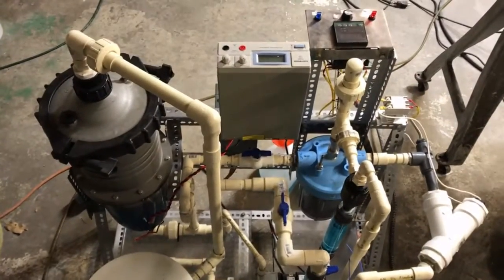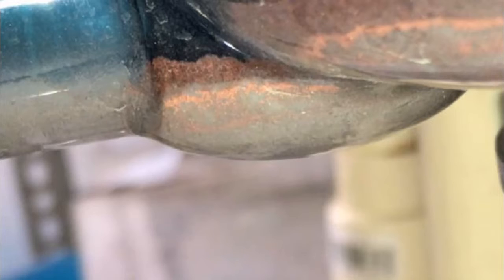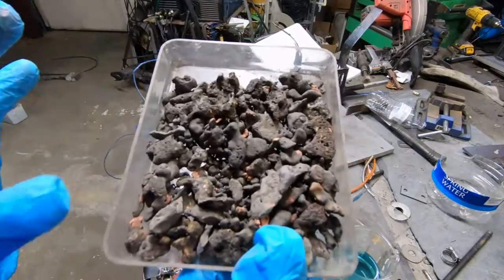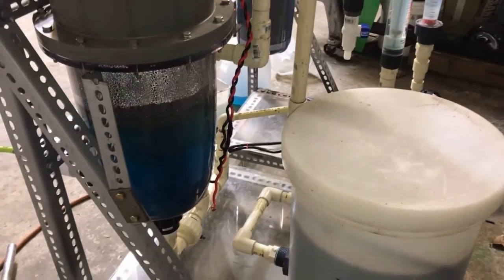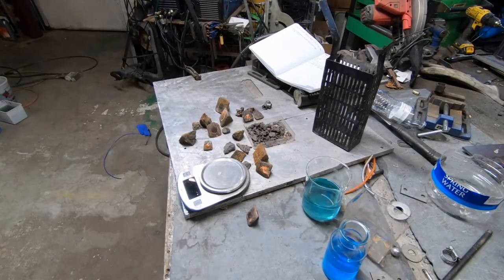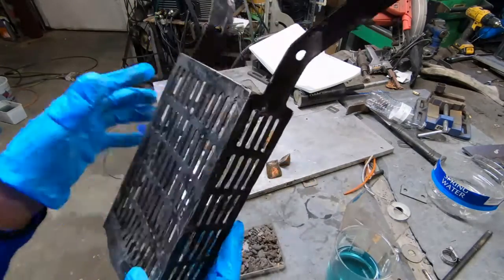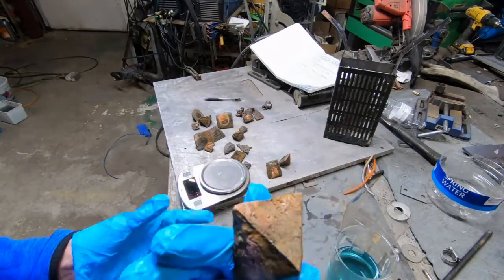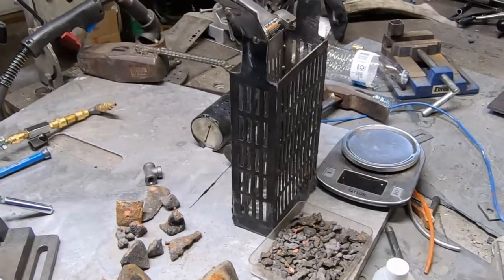Anode Basket Test 2 ewaste metal recovery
Metal separation testing and copper electro winning